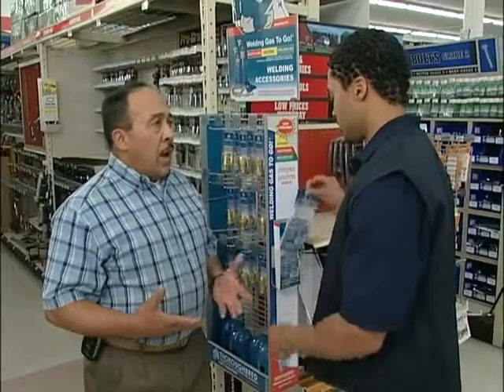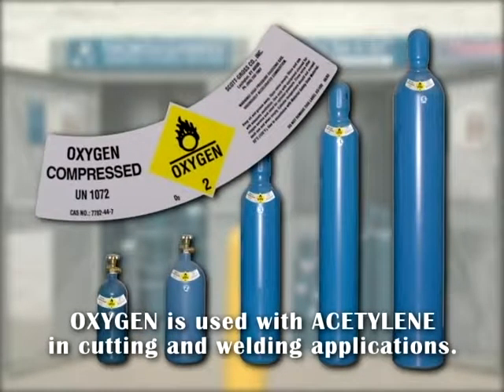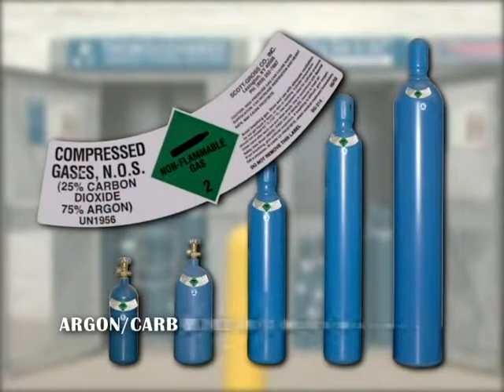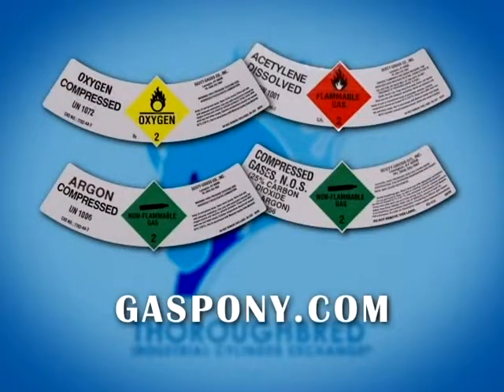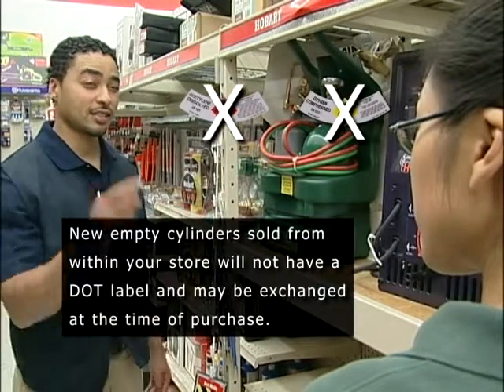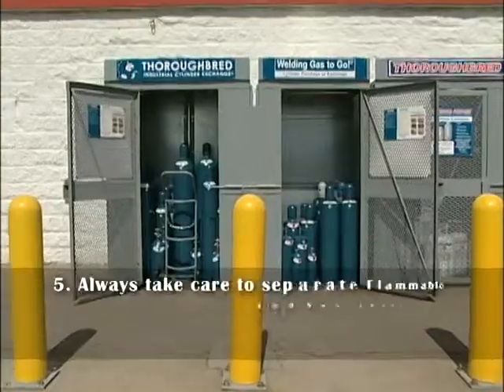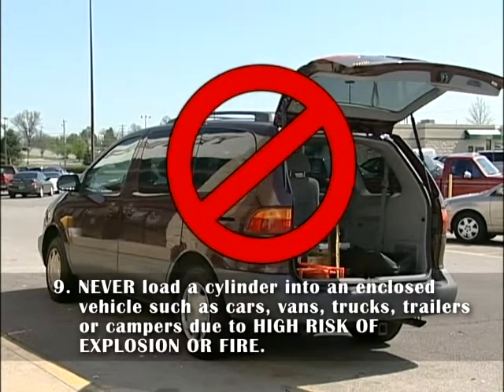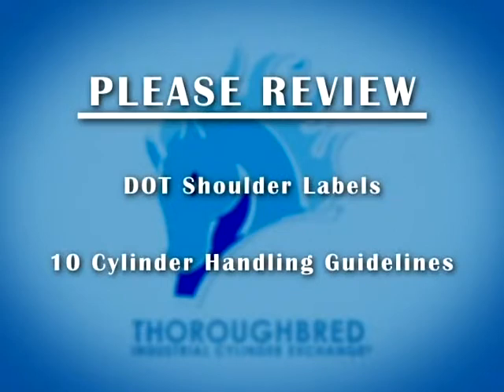Thoroughbred Industrial Cylinder Exchange Safety Training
Thoroughbred Industrial Cylinder Exchange is an industry leader in packaged cylinder and gas exchange. This is our safety training video for our "Welding Gas to Go" program.